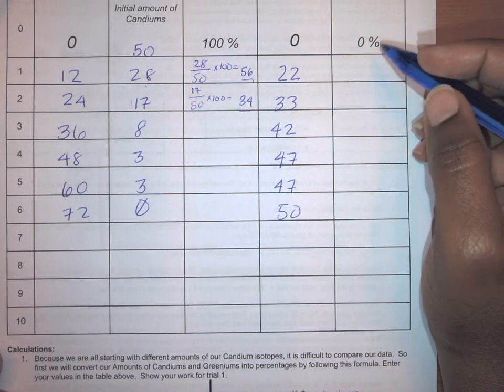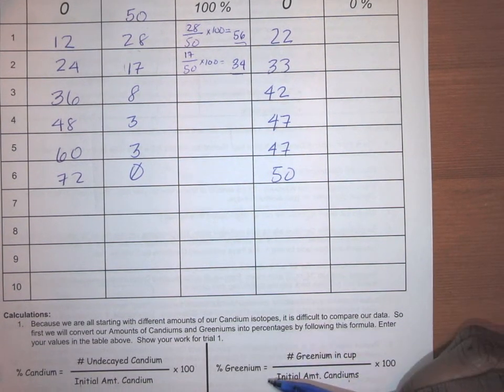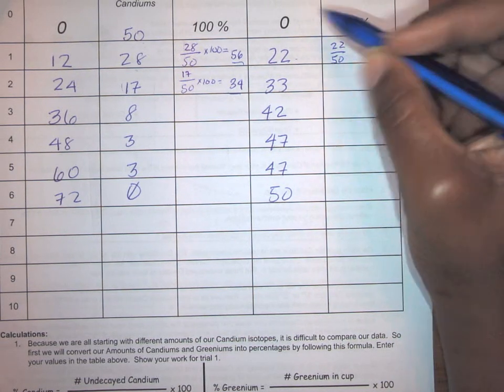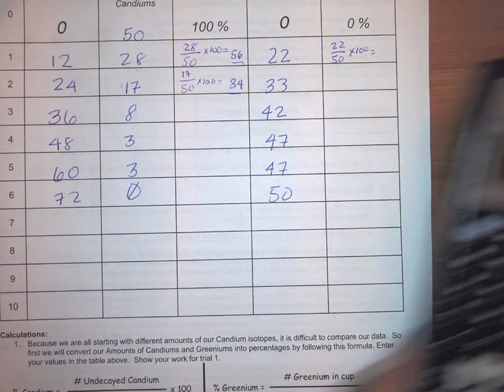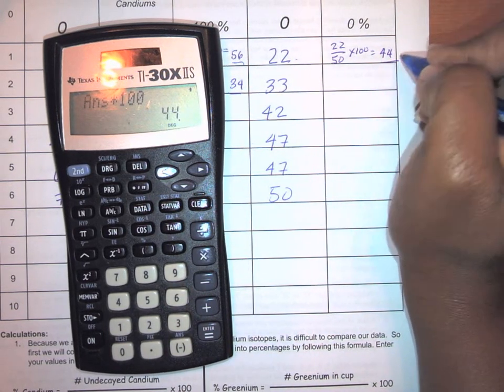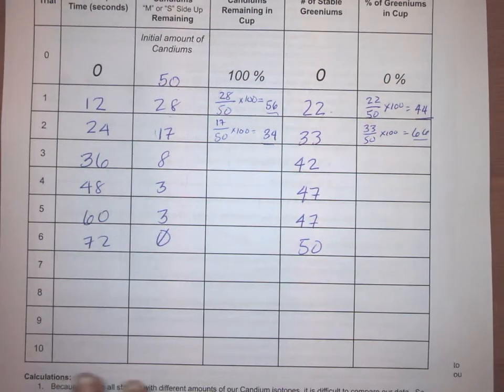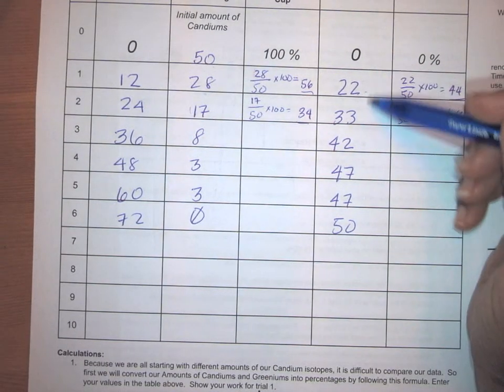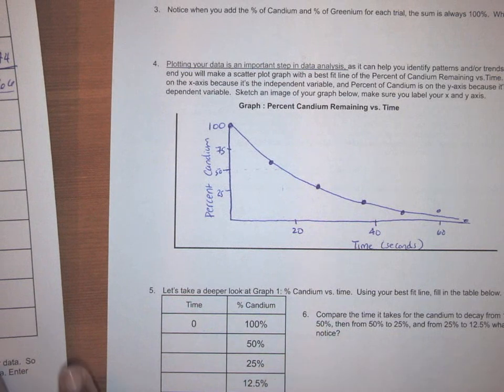Half-Life Candium Lab FA2022